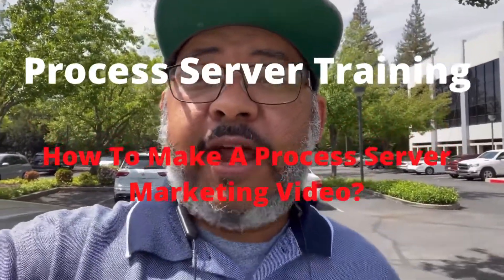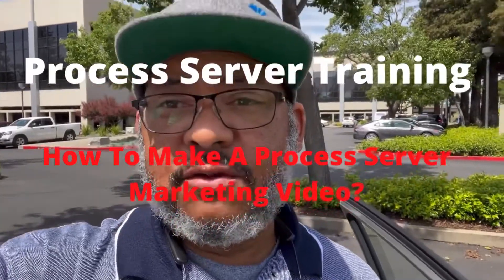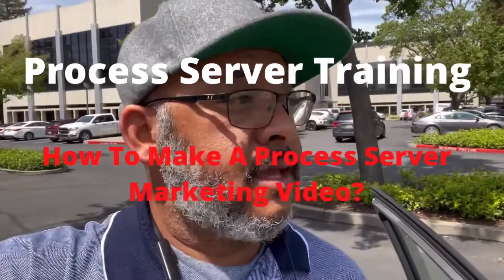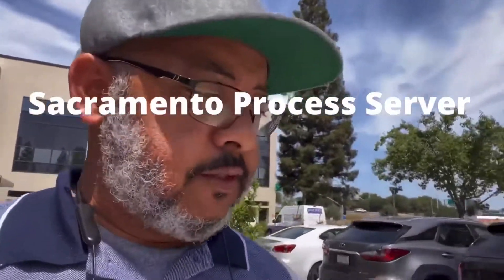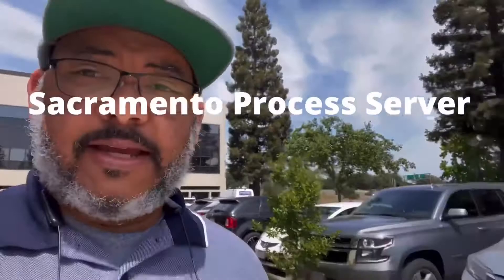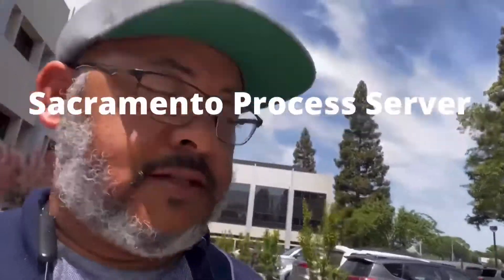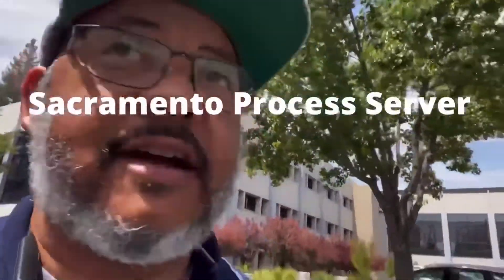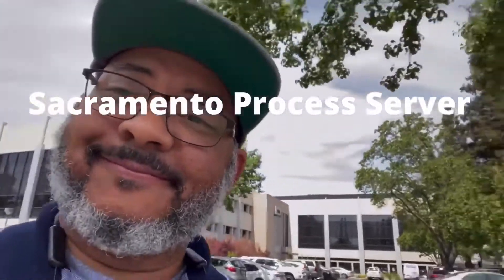How To Make A Process Server Marketing Video 💰processservertraining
This is an example of one of my process server marketing videos.  Here is a link to the actual video
I specialize in serving registered agents.  I make a marketing video each time I serve a registered agent for service of process.  This registered agent is Sundoc Filings.  Do you have a Sundoc Filings in your state?

What Does A Process Server Do?  Ride Along with Private Investigator & Process Server Lance Casey.

Get a free copy of my Ebook "How To Become A Process Server"